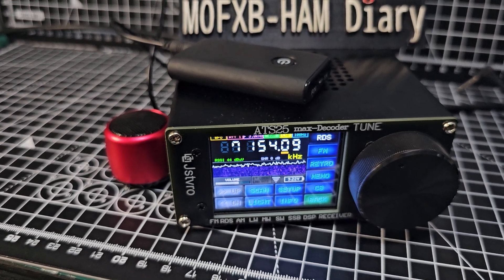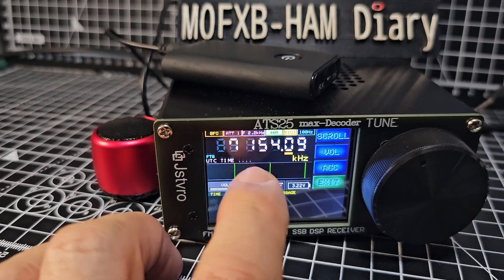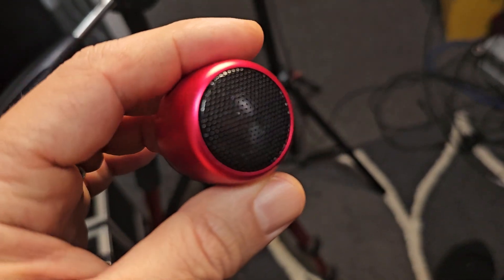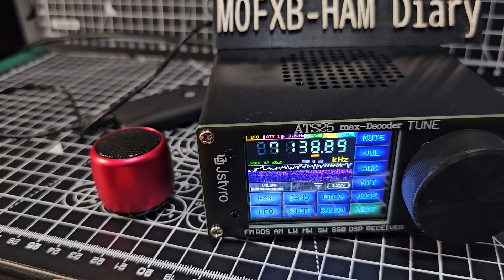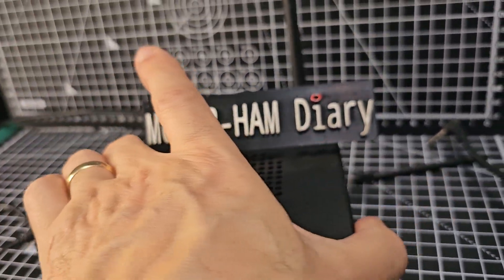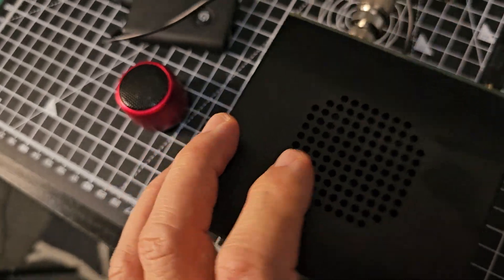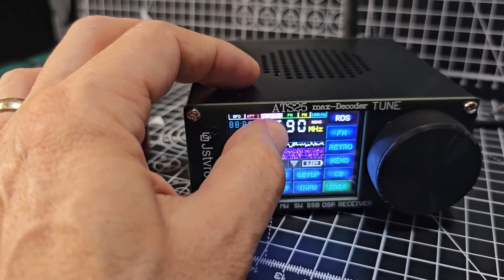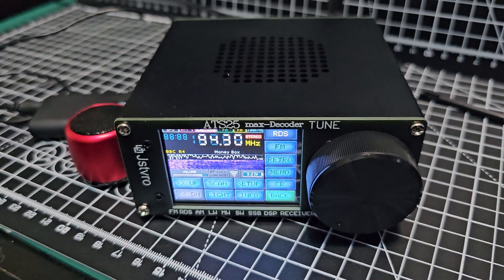ATS-25 , Receiver ADD Bluetooth for £8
BLUETOOTH SENDER AMAZON
ATS125 ALIEXPRESS